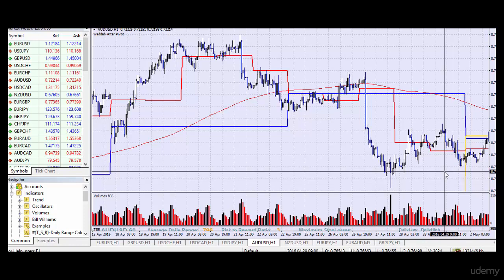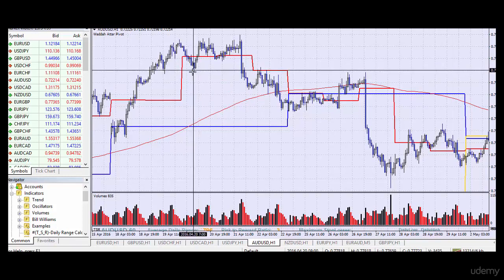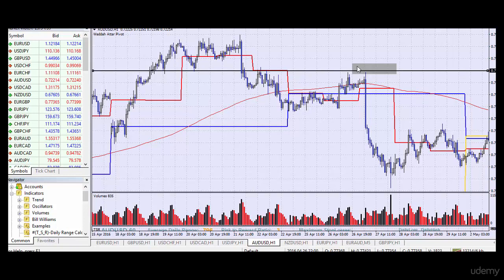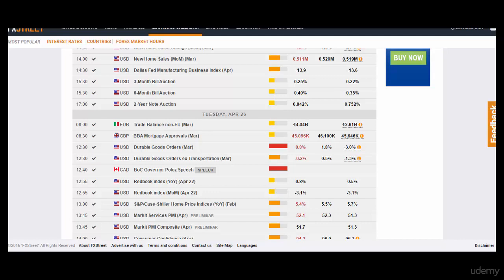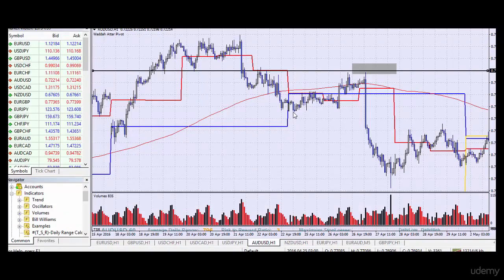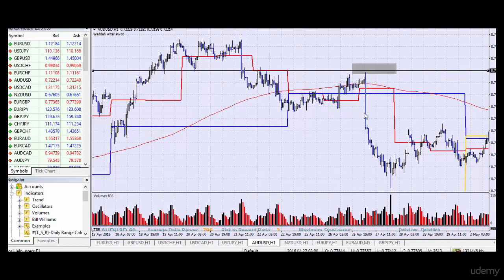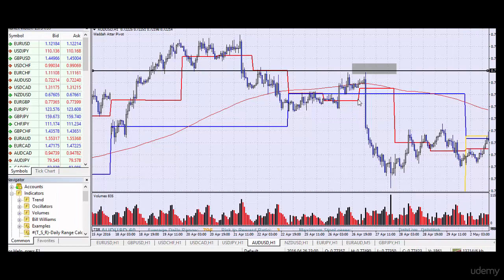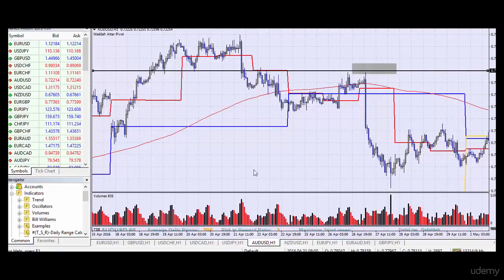Fundamental Trade 1 Forex Trading | Episode 40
Welcome to Episode 40 of our Forex Trading course! 🎉 In this exciting episode, we’ll walk you through a live fundamental trade to show you how to apply the principles of fundamental analysis in real-time forex trading. Watch and learn as we navigate the market using key economic indicators and data.

In This Video, You'll Learn:
🔹 How to Identify a Fundamental Trade Opportunity
🔹 The Key Economic Indicators We’re Monitoring
🔹 Step-by-Step Analysis and Decision-Making Process
🔹 Executing the Trade Based on Fundamental Data
🔹 Managing the Trade and Adjusting Based on Market Movements
🔹 Post-Trade Analysis and Lessons Learned

This live trade demonstration will give you practical insights into the application of fundamental analysis and how it can guide your trading decisions. Whether you’re a beginner or an experienced trader, this episode will provide valuable strategies and techniques to enhance your trading skills.